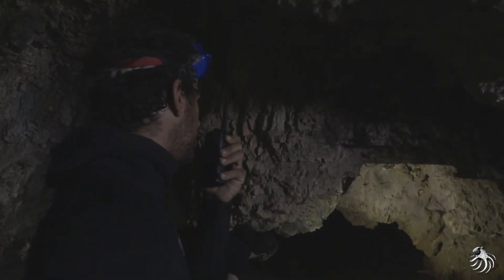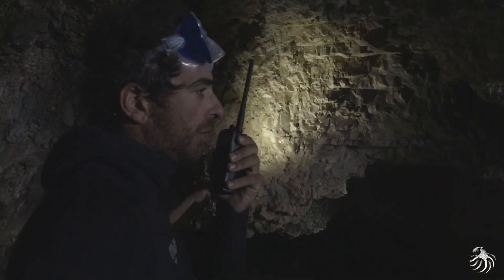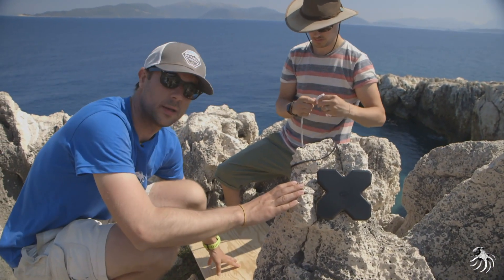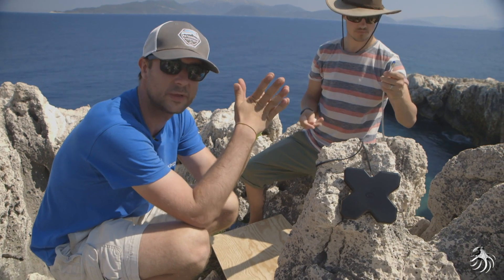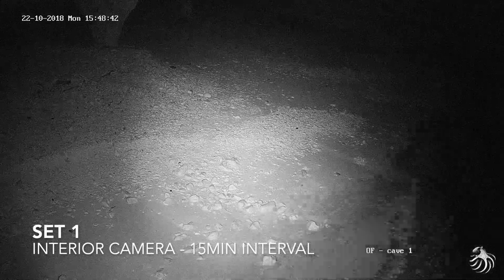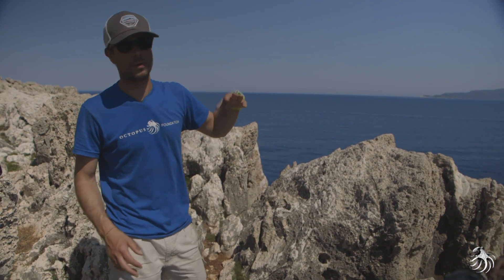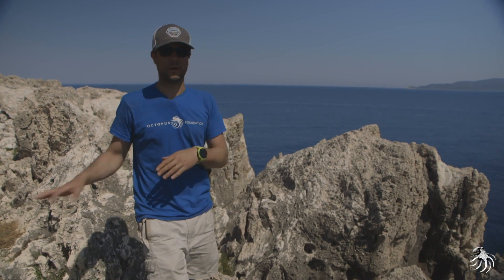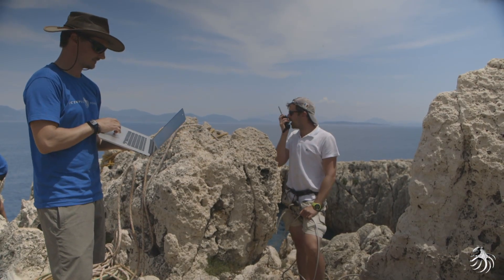Greece 2018 - DIY autonomous camera system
For our 2018 mission to the Ionian Islands in Greece, in collaboration with the IUCN, we had one major objective: setting up two prototypes of autonomous monitoring systems in caves that are known to be visited by endangered monk seals.
These systems are designed to operate in remote areas with little to no maintenance, and still broadcast the photographs to an internet server.
Here is the video explaining the system, and showing how tricky it was to install an infrared camera at the end of a semi-submerged cave, with a 100m-long cable.